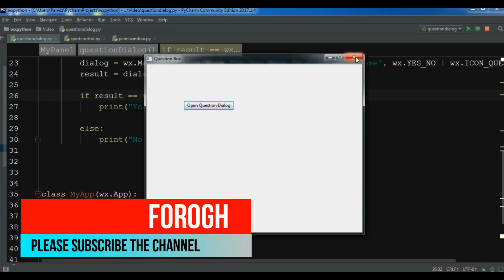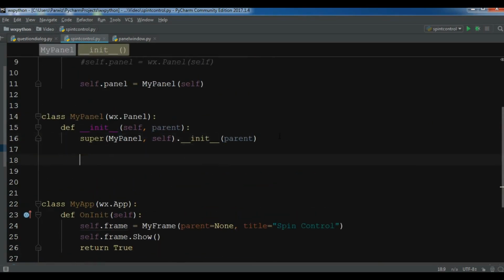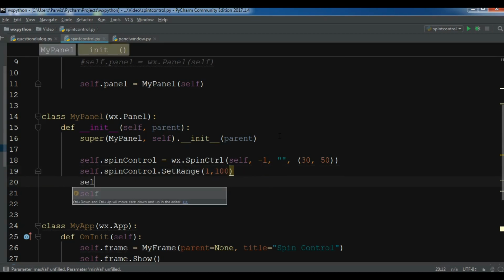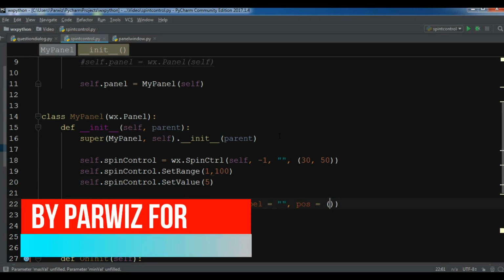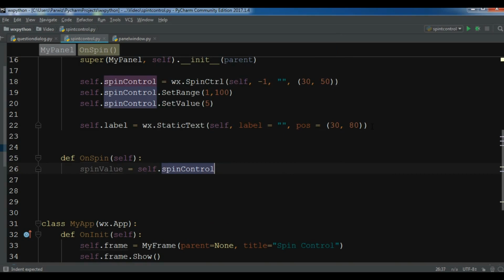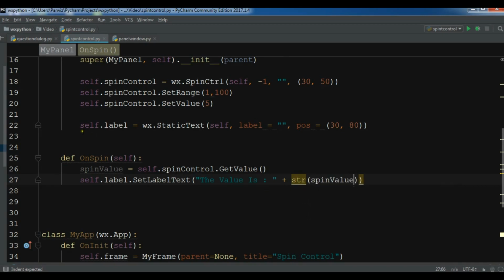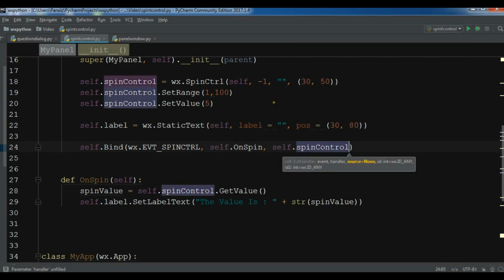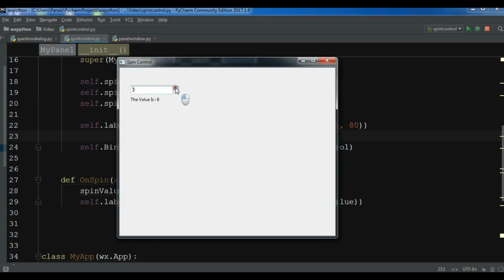wxPython GUI How To Create Spin Control #17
In this video iam going to show you How you can Create Spin Control In wxPython

More Video Tutorials You Can Watch